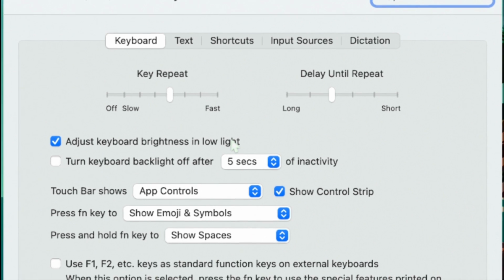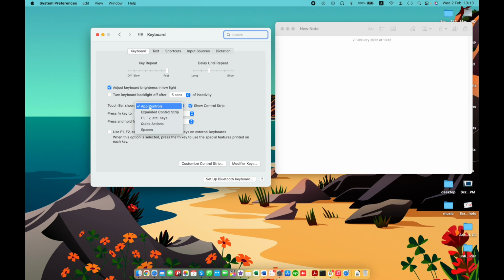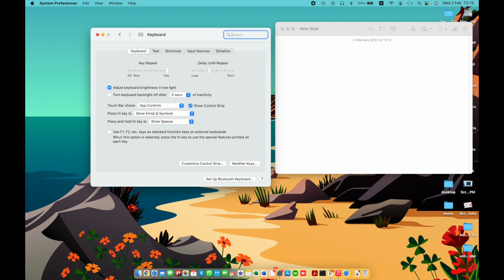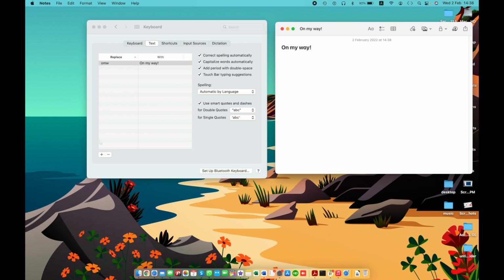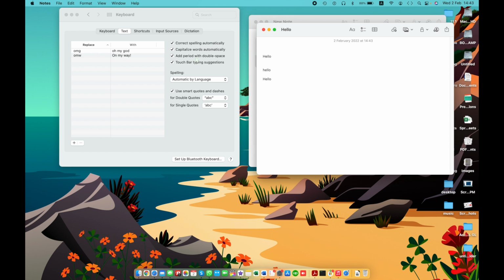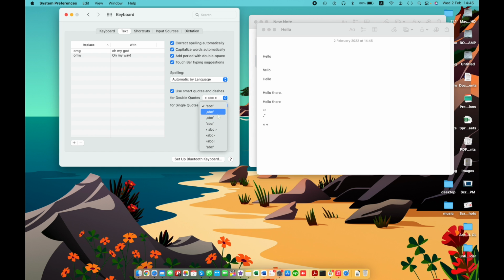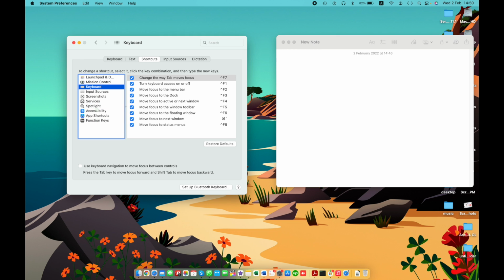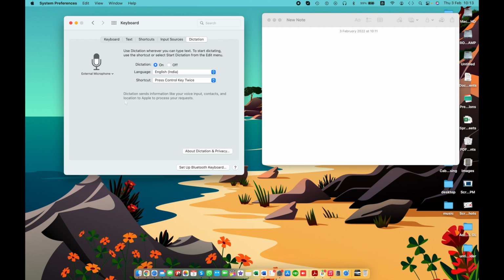Keyboard Preferences on macOS Monterey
Keyboard Preferences on macOS Monterey keyboard Preferences on MacBook pro keyboard settings in macOS Monterey keyboard shortcuts in macOS Monterey keyboard input Sources in macOS Monterey

key Repeat 0:37 1:57
Adjust keyboard brightness 1:58 2:10
Turn the keyboard light off at 2:13 2:32
Touch Bar shows 2:33 3:33
Press Fn Key for 3:37 4:21
Use F1, F2, etc keys 4:22 5:04
Customize Control strip 5:06 5:41
Modifier keys 5:42 6:04
Setup Bluetooth Keyboard 6:05 6:17
Text Replencent 6:18 7:49
Correct Spelling automatically 7:50 8:58
Capitalise Word Automatically 8:58 9:19
Add Period With Double Space 9:20 10:12
Touch Bar Typing Suggestions 10:13 10:26
Spelling Languages 10:27 10:46
Use smart quotes and dashes 10:50 12:14
keyboard shortcuts 12:15 14:21
Keyboard input Languages 14:22 15:57
Dictation words 15:58 16:59